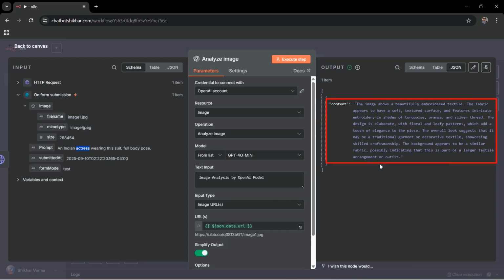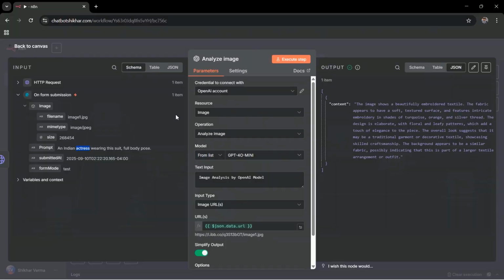AI Agent: Chat Model + Think Tool 8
AI Fashion Image Generator with Nano Banana + n8n workflow

Are you ready to combine automation and AI to create powerful real-world projects? In this course, you’ll learn how to set up and use n8n, a leading workflow automation tool, and integrate it with Nano Banana, OpenAI, and Falai to build an AI Fashion Image Generator.

We’ll start with the basics of n8n, guide you through installation on AWS using Docker, and then dive into creating automated workflows step by step. You’ll explore how to connect APIs, configure nodes, and design an end-to-end AI-powered system that generates and delivers fashion images automatically.

By the end of this course, you will have the skills to confidently use n8n for automation, integrate AI tools into workflows, and build innovative projects that showcase the power of combining automation with artificial intelligence.

Nano Banana Project: Workflow Overview
Trigger: Form Submission
Upload an image via an HTTP request
Define HTTP request parameters
Image Analysis using the OpenAI Node
Generate API credentials in your OpenAI account
Set the parameters for the Analyze Image node
AI Agent: Chat Model + Think Tool
Configure a prompt in the AI Agent
Integrate Chat Model + Think Tool in AI Agent
Queue Image using HTTP Request (Nano Banana API)
Create an API key on Falai
Run the workflow and verify image on Falai
Fetch Image (HTTP Request)
Insert Wait Node
If Node: Check if image is ready or processing
Get Image via HTTP Request
Send Image via Gmail Node
Configure Gmail Node parameters
Final check: validate images, nodes, and results
Final Workflow Execution - 1
Final Workflow Execution - 2
Last Lecture

Regards
Shikhar